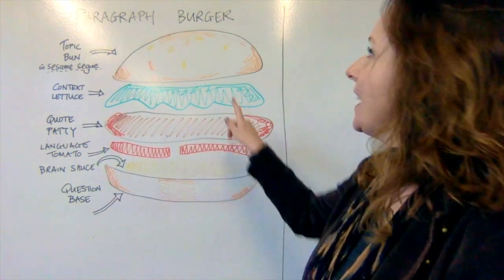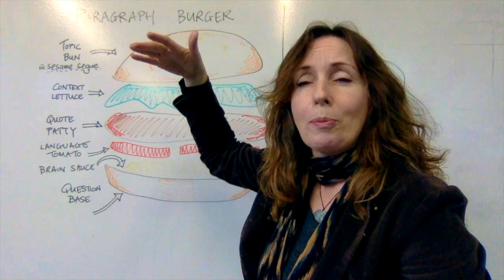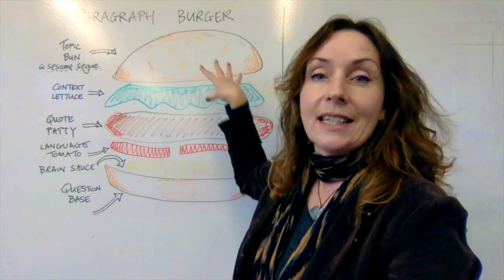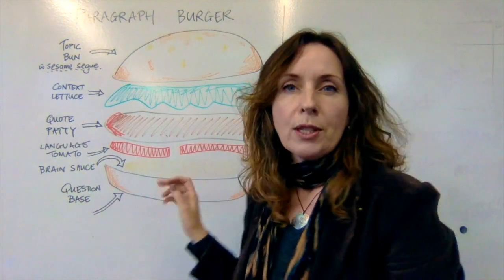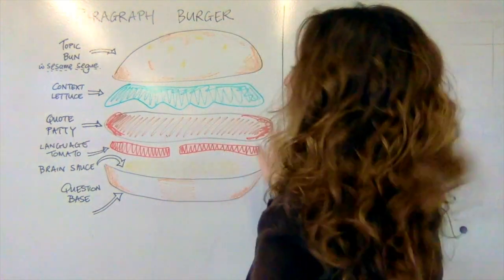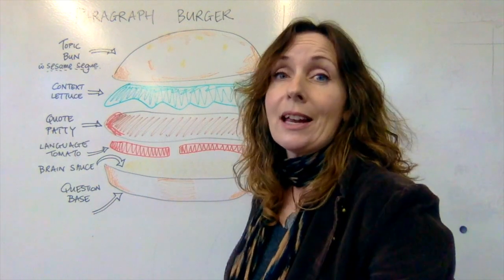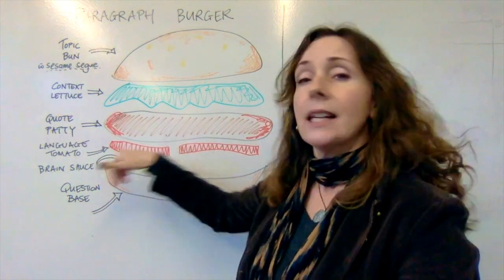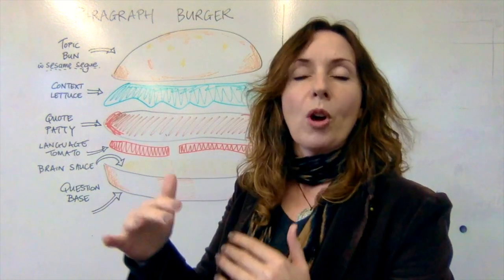Paragraph burger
Use this paragraph structure for an essay about a text - written or visual.  It should ensure that all of the relevant sentences are included to make the most of your quoted evidence.